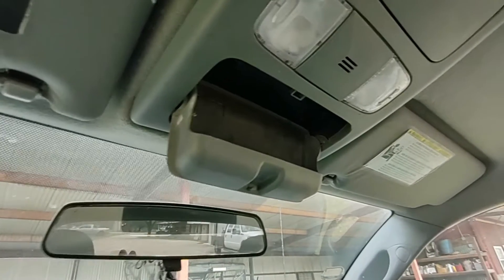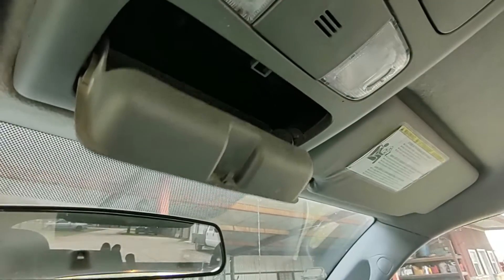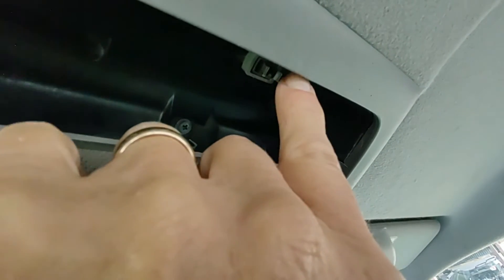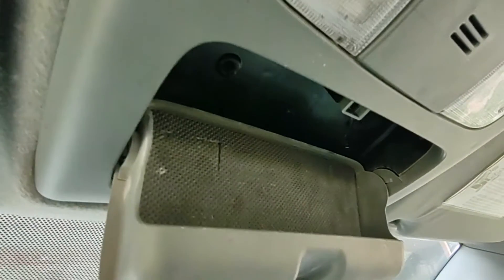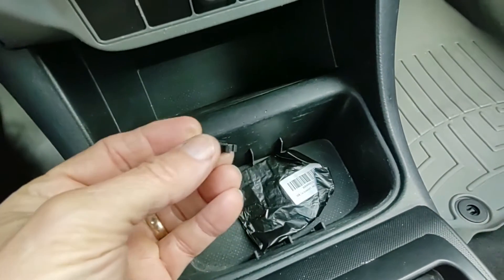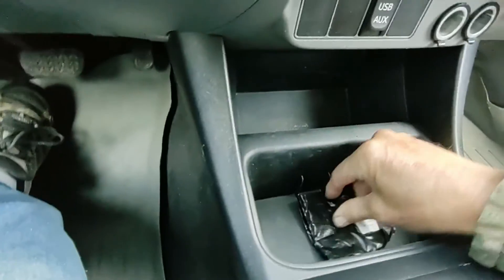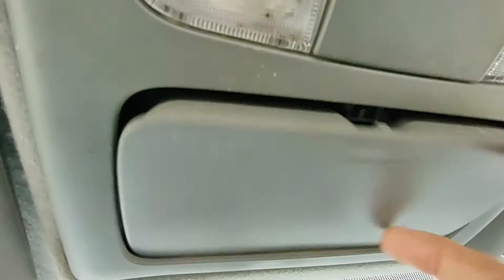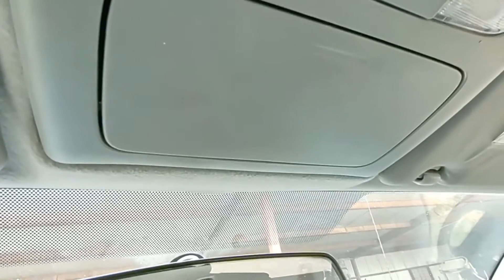2015 - 2022 Toyota Tacoma (4G) Sunglass Holder Latch Replacement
If your sunglass holder won't stay latched, you need to watch this very short, no cut video showing how to (very easily) swap out the broken latch.  I got a pack of new latches for under $4 in a couple days (from Amazon) and the replacement took literally seconds.

This process should be the same for any 4th generation Toyota Tacoma (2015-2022).  These latches are really pretty flimsy, and are a very common failure point.  I'd recommend just getting a pack of replacements and tossing the unused ones in your glovebox for any future failures.

This will help alert you to future helpful (I promise) videos, and help me continue to offer videos to help the home wrench-twisters work on their vehicles.